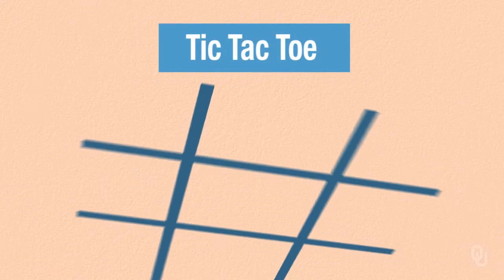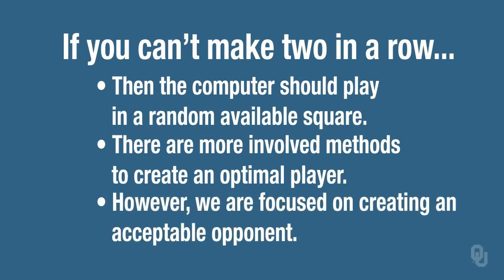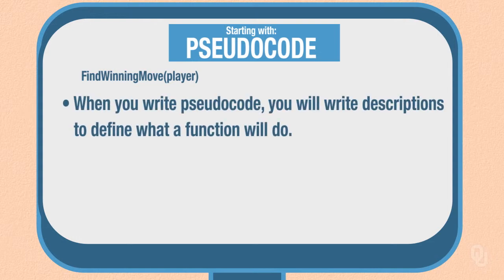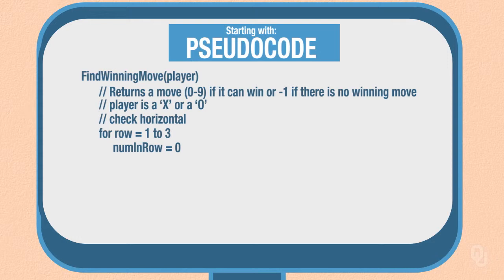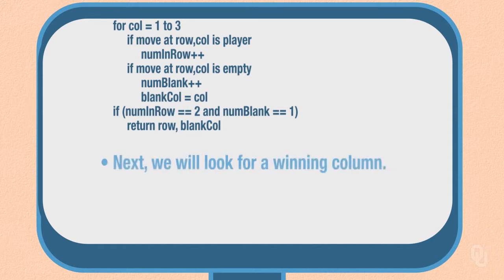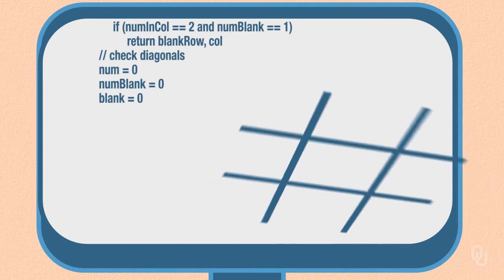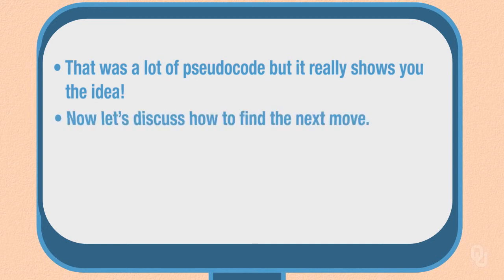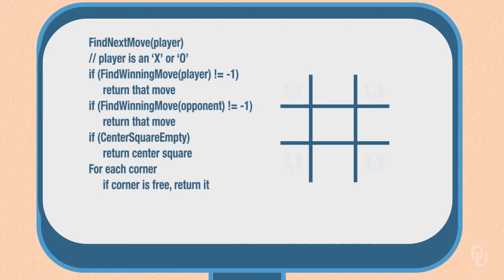Computational Thinking - Abstraction and Algorithms - Introduction to Pseudocode